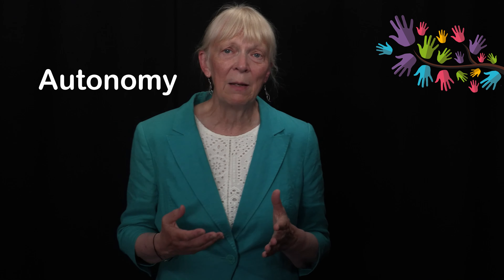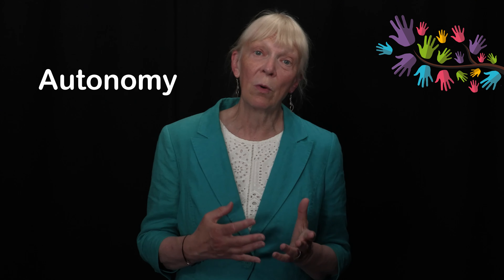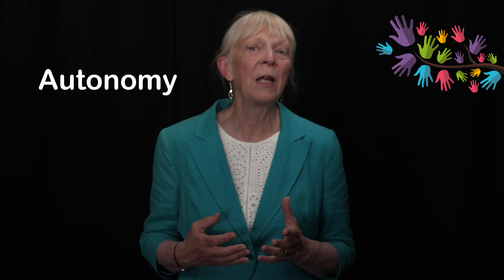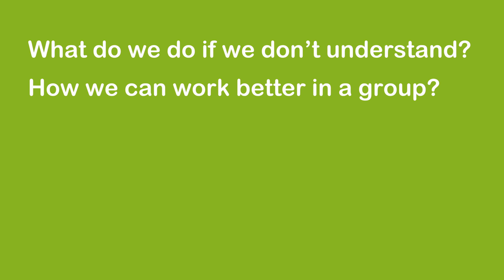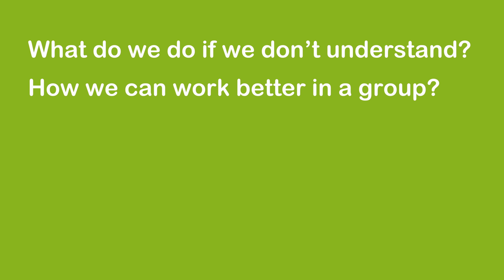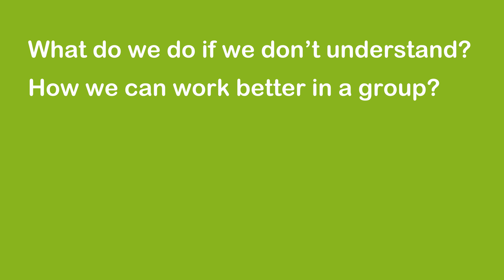ADiBE Video Guide 13: How can we enable diverse students to become more autonomous learners?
How can we enable diverse students to become more autonomous bilingual learners?

Speaker: Do Coyle
Editing: Lena Katzinger